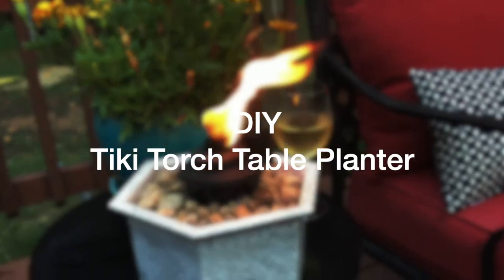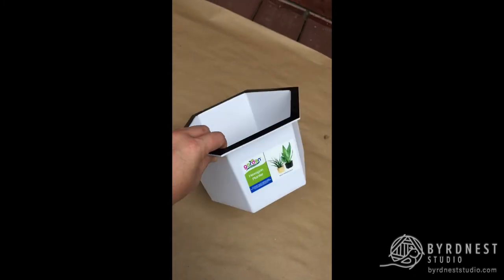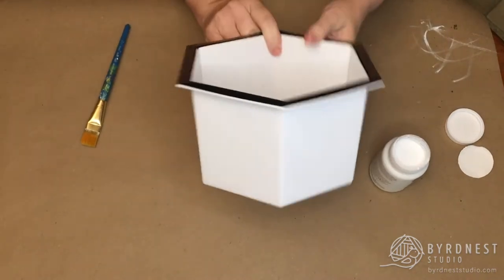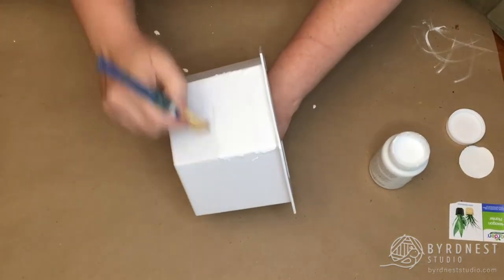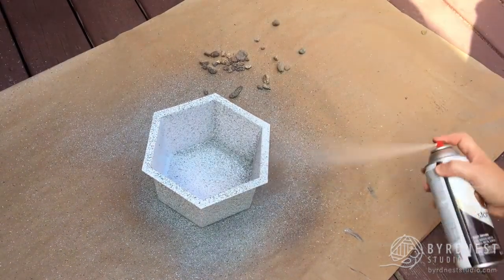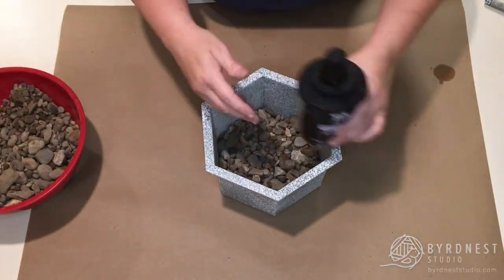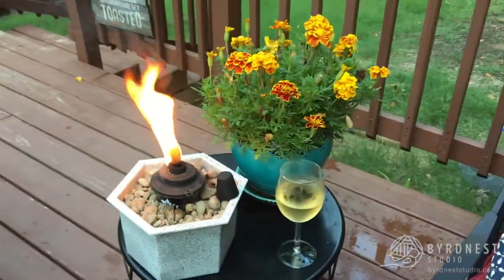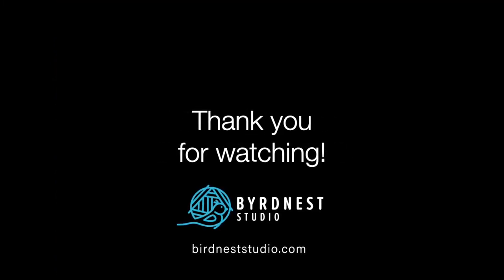Tiki Torch Table Planter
Tiki Torch Table Planter DIY. Get to sipping and swinging on your patio, deck or porch and keep those pesky blood-sucking mosquitos away with this cute tiki torch addition.